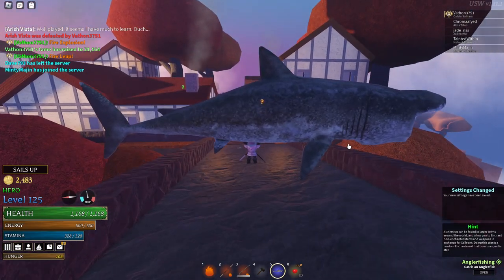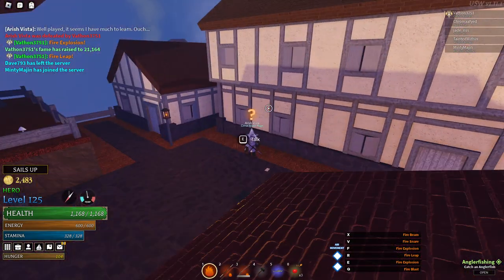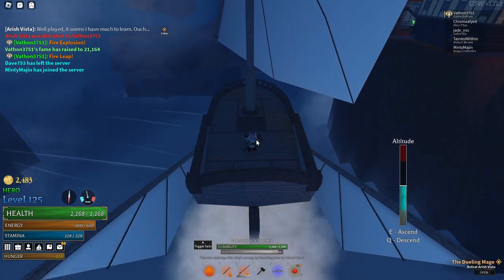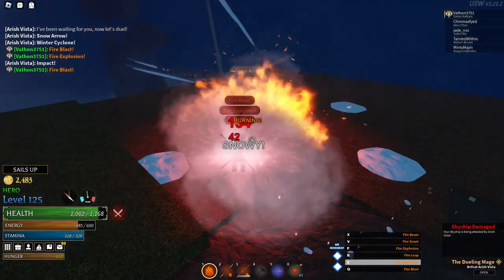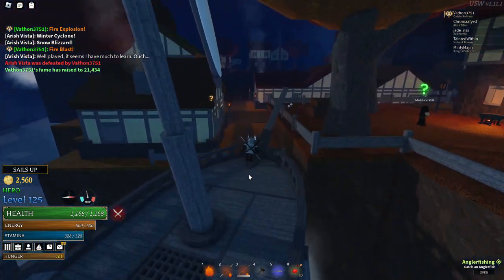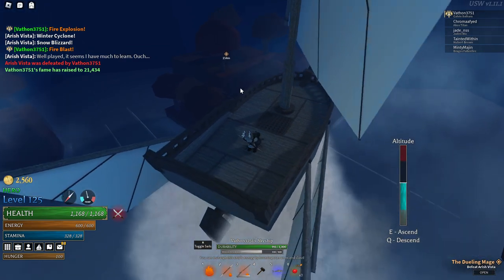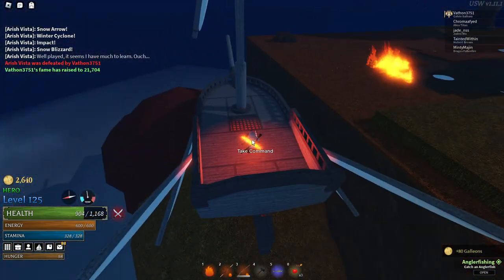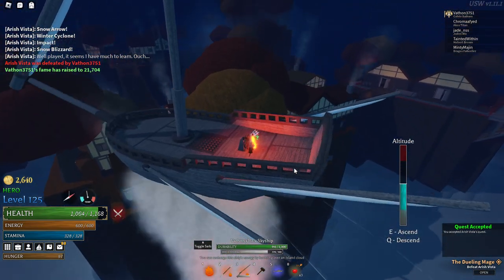3k+ Galleons Per Hour | Arcane Odyssey Money Farm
This should help you guys get some capital and start earning money.